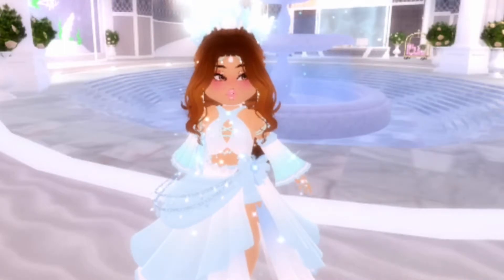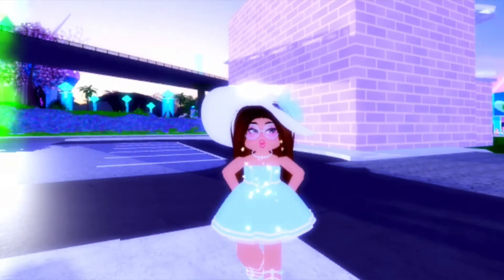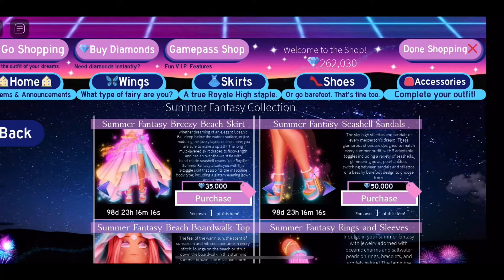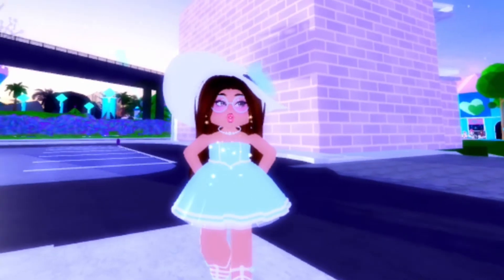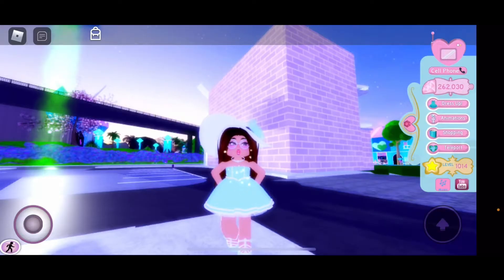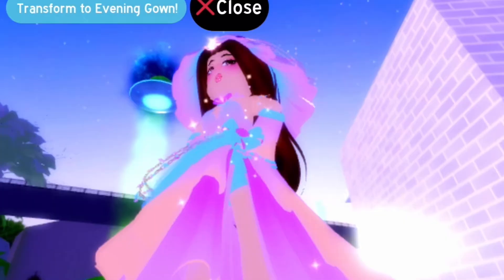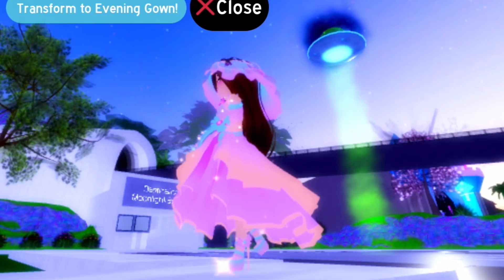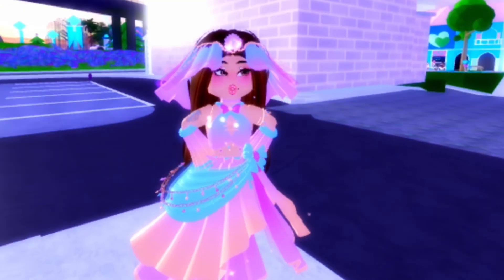Thoughts on The Summer Fantasy Set.... Is it worth your diamonds? | Roblox Royale High | Astoria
Hey Snowflakes! Today I will be giving my thoughts on the Summer Fantasy Set that has been released into royale high.

INTRO MADE BY @Royale Kate

Socials

Please keep the comments at a respectful level! Any rude comments will be detained and deleted. Please respect each other we are a family!